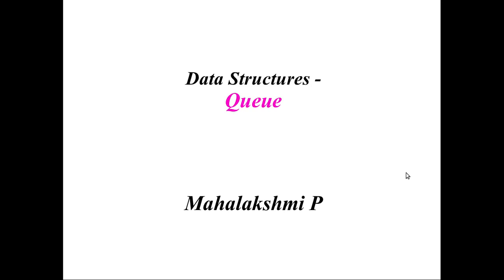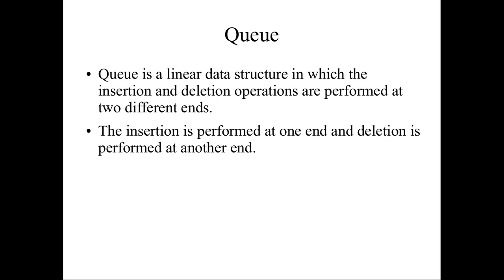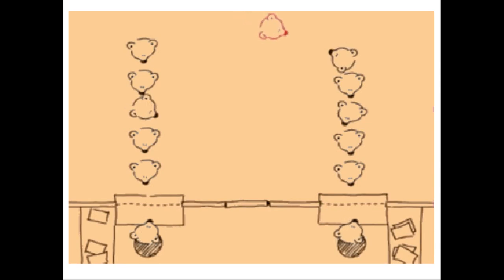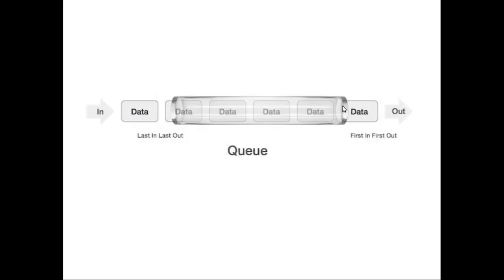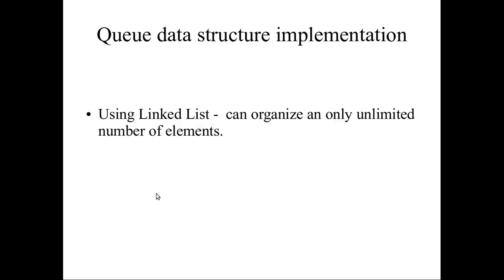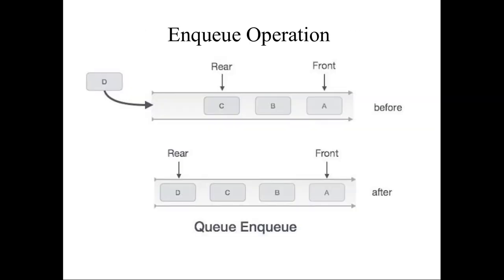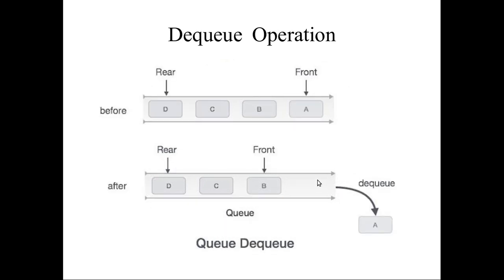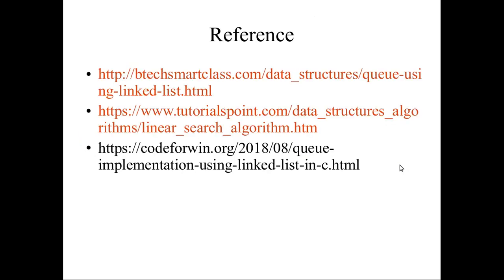29 Queue in Data structures | English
Concept of Queue and operations in queue. Implementation of Queue using linked list and array